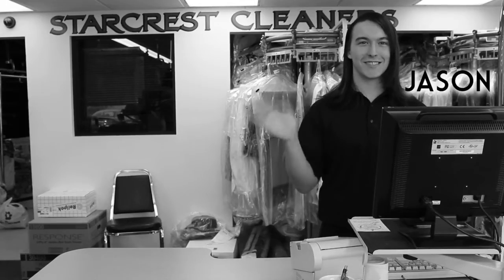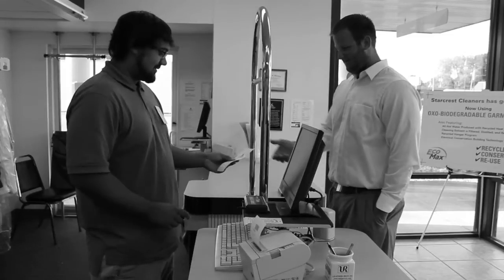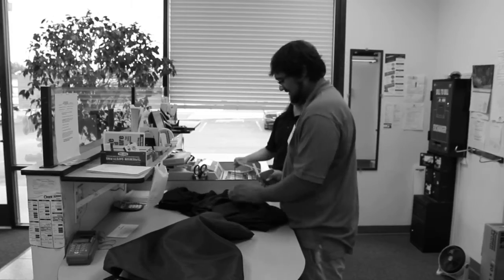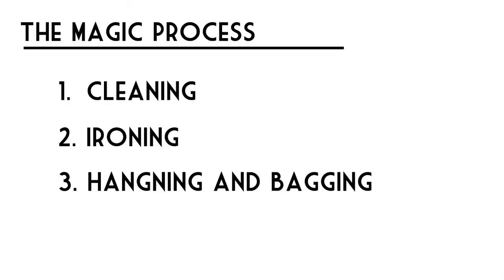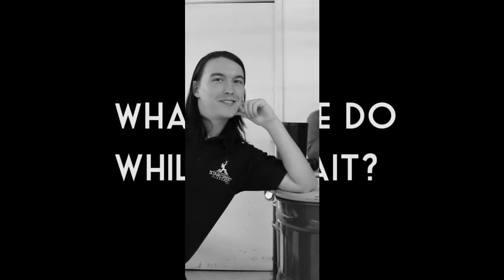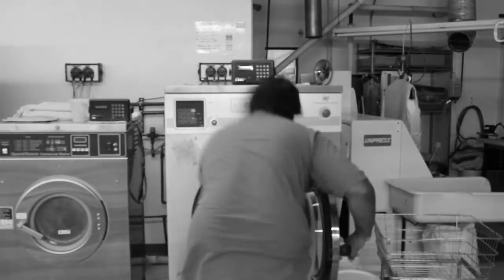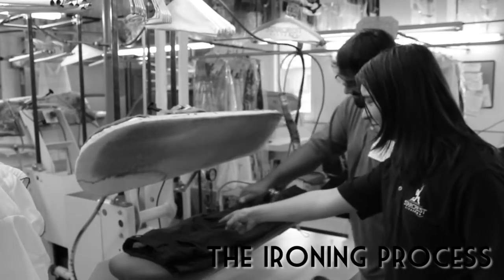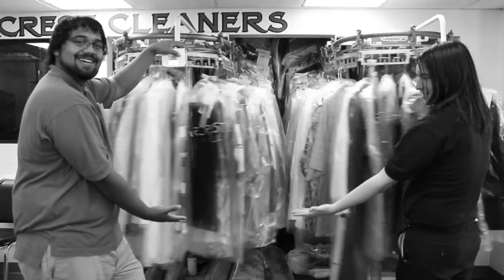The World of Dry Cleaning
A Video Project I had to do for my Film Foundations Class. Tried to capture a 1950's mini directional feel. Hope you enjoy!